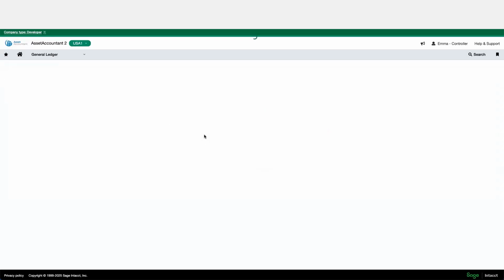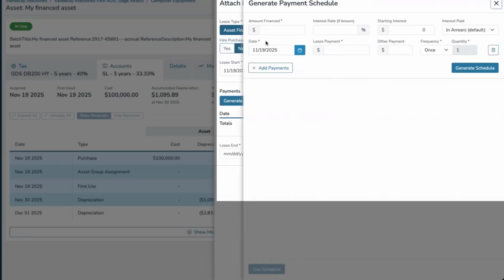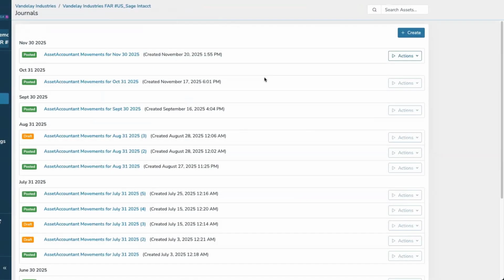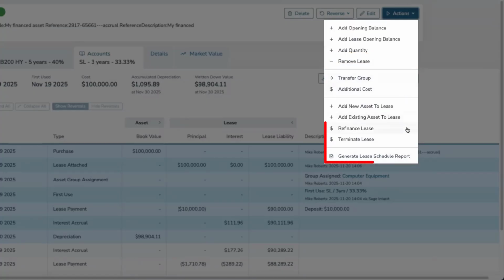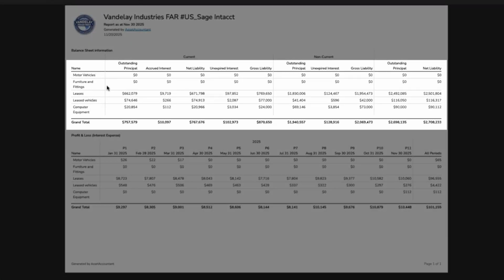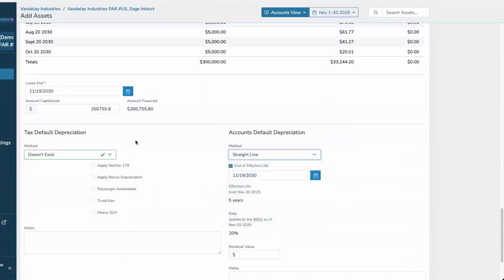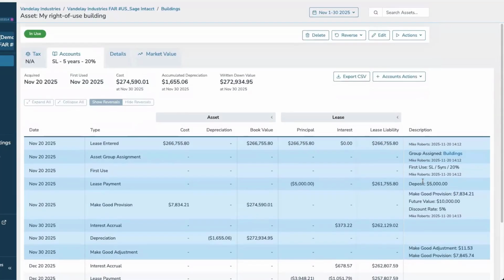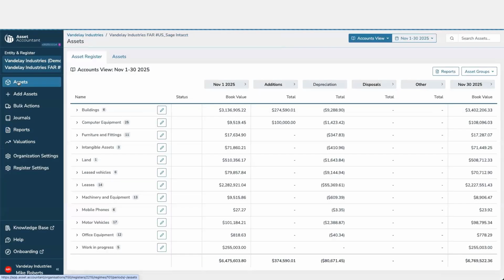Sage Intacct Lease Accounting (USA) | AssetAccountant Integration Tutorial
Managing lease accounting in Sage Intacct under ASC 842 can quickly become complex — especially when dealing with finance leases and right-of-use assets.

In this tutorial, we walk through how AssetAccountant integrates with Sage Intacct to fully manage lease accounting under US standards, including ASC 842.

In this video, you’ll learn:
• how to create and sync assets from Sage Intacct
• how to set up finance leases and payment schedules
• how principal and interest are automatically calculated
• how lease liabilities and depreciation are handled
• how journals are generated and posted back to Intacct
• how to manage right-of-use (ROU) assets
• how to handle make-good provisions and lease adjustments
• how to generate lease reports for audit and disclosure

The system automatically tracks lease liabilities, splits interest and principal, and keeps everything aligned with your general ledger — removing the need for complex spreadsheet models.

This is particularly useful for accounting firms and finance teams dealing with multiple leases, compliance requirements, and audit preparation.